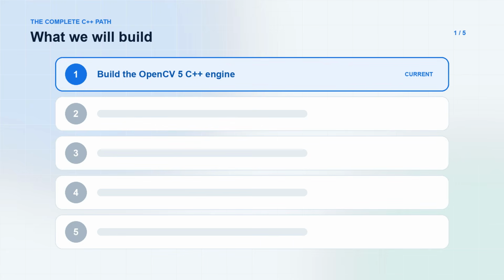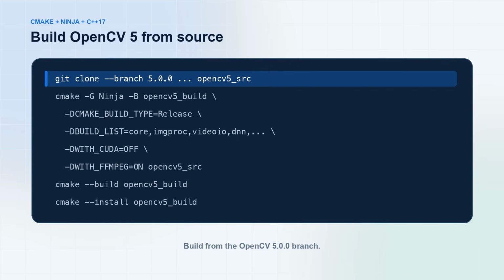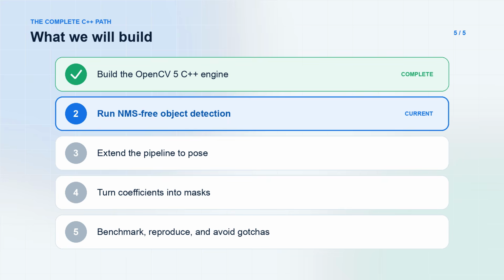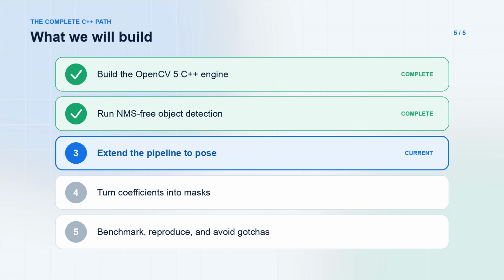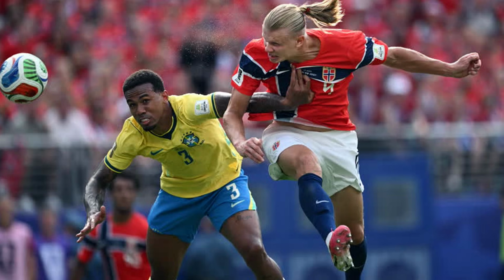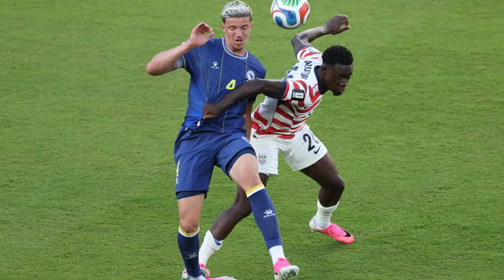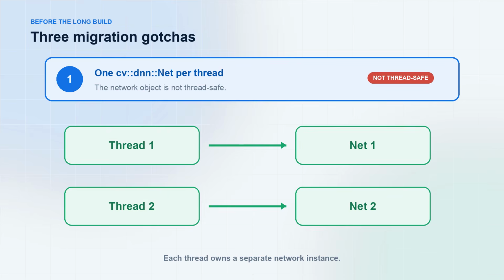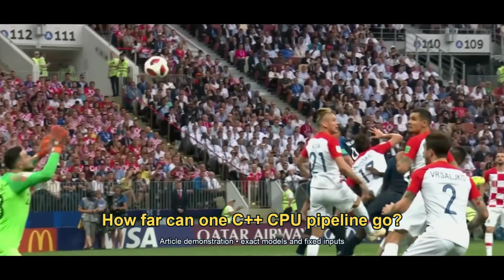OpenCV 5 C++ Object Detection: YOLO26 Pose & Segmentation | Complete Guide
The complete video description, chapter bookmarks, and LearnOpenCV article link are in the pinned comment.

Build production-ready AI and computer vision systems with BigVision.ai.

Big Vision helps organizations design, develop, and deploy real-world AI, computer vision, and deep-learning solutions—from data strategy and model development to scalable production deployment.

VIDEO CHAPTERS
00:00 YOLO26 vision with OpenCV 5 C++
00:18 What you will learn
00:38 Set up the C++ vision engine
02:25 YOLO26 object detection
03:44 17-keypoint pose estimation
05:07 Instance segmentation
06:26 CPU benchmark and scope
07:04 Three migration gotchas
07:42 Reproduce the results
08:13 Complete workflow
08:30 Full article and code

MADE POSSIBLE BY BIG VISION
This video was made possible by Big Vision.